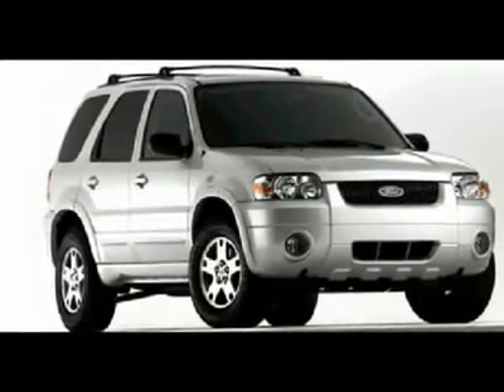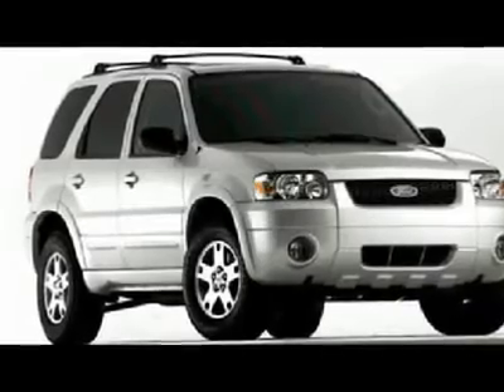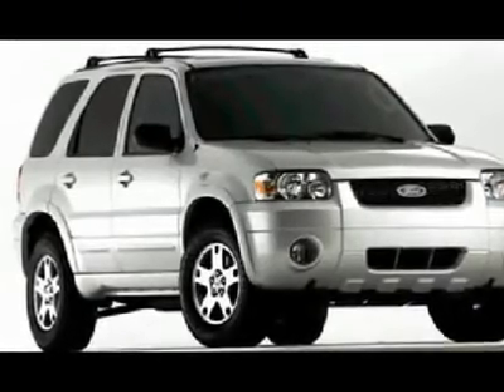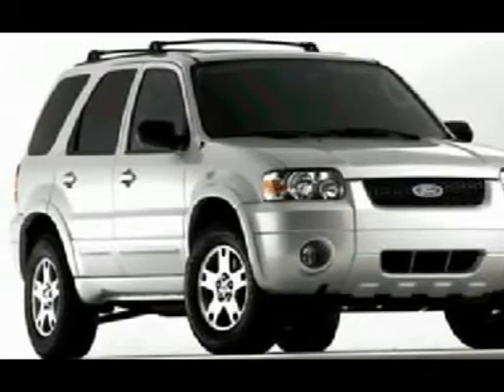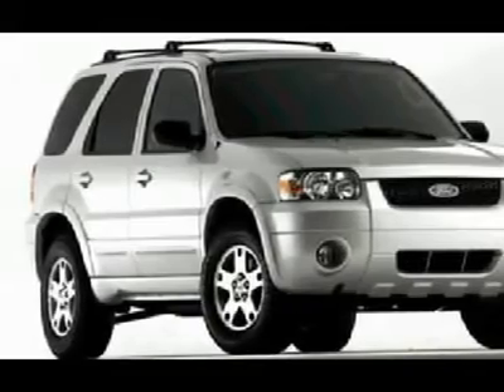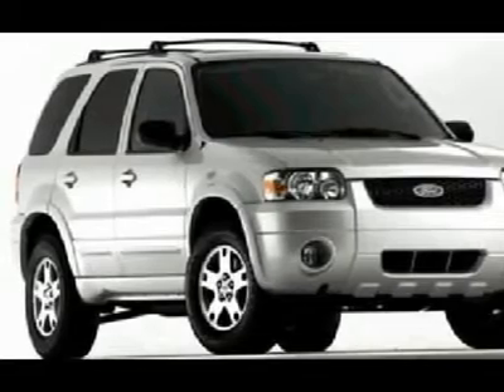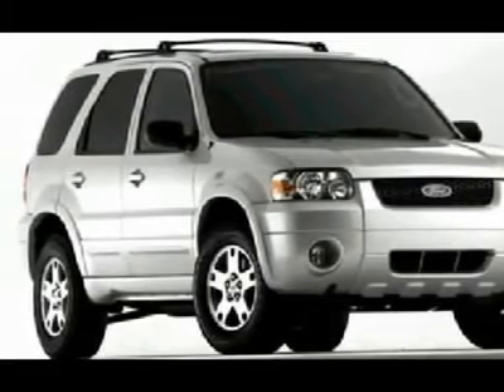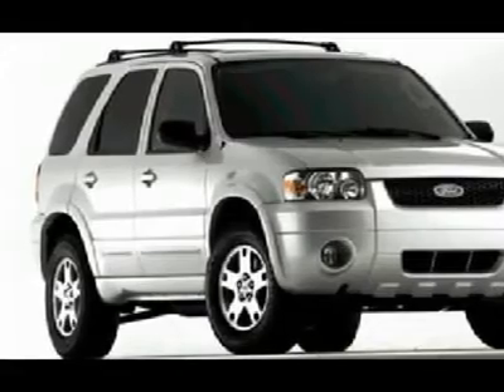2005 FORD ESCAPE Matteson, IL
2005 FORD ESCAPE Matteson, IL
Stock

World Hyundai Matteson Used
5337 Miller Circle Drive

LOOK A THIS!! Check out this 2005 Ford Escape!! This car runs like a champion! If your looking for a great SUV then this is it!! This car has 120,000 miles and wants to get back on the road! The exterior of this Escape is still in great shape!! The interior looks just as good and has plenty of room!! Still drives comfortably and smoothly!! Come and test drive this car today!!